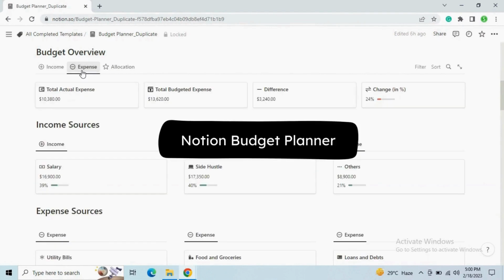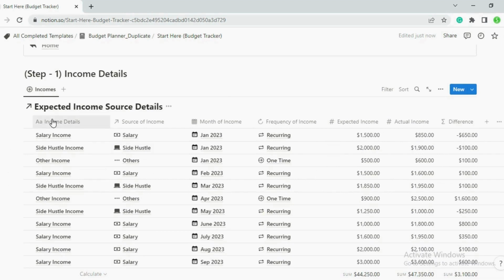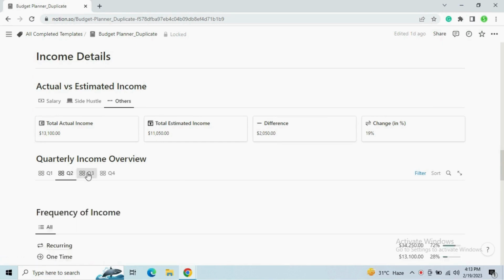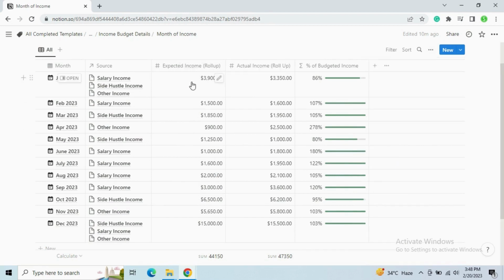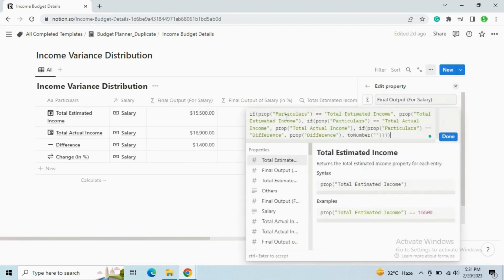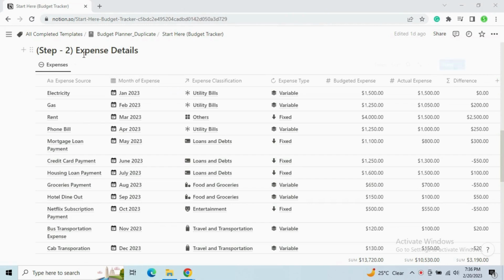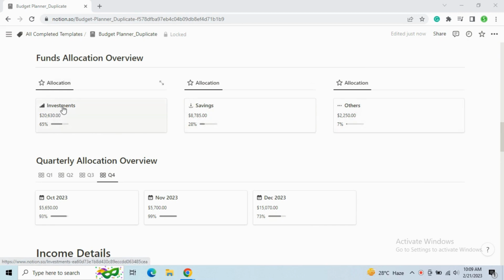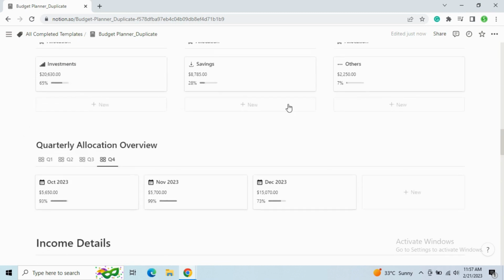Notion Budget Tracker | Step-By-Step Tutorial (Finance Templates)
In this video, I use Notion to set up a budget tracker and show you a step-by-step tutorial on how to build yours. This template is part of a series of Notion Finance Templates that you can find on this channel.

CHAPTERS:
00:00 Introduction
00:23 Overview of the Budget Tracker
01:03 Segments of the Dashboard
01:56 Setting up the Income Details (Step:1 of Budget Tracker)
06:23 Detailed Overview of the Income Details section
07:38 Explanation of Linked Databases to the Income Details Database
14:44 Income Details Dashboard Presentation Technique
16:28 Detailed Overview of the Expense Details section
17:14 Setting up the Expense Details (Step:2 of Budget Tracker)
18:50 Expense Details Dashboard Presentation Technique
20:11 Allocation of Funds in Budget Tracker
21:23 Setting up the Allocation of Available Funds (Step:3 of Budget Tracker)
23:14 Funds Allocation Presentation Technique in Dashboard